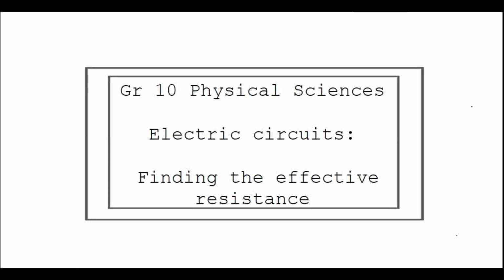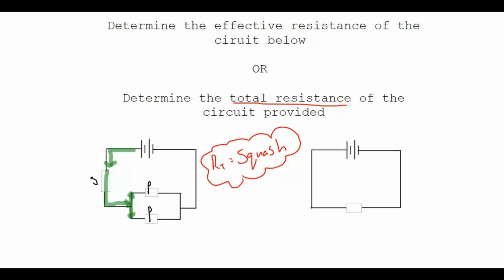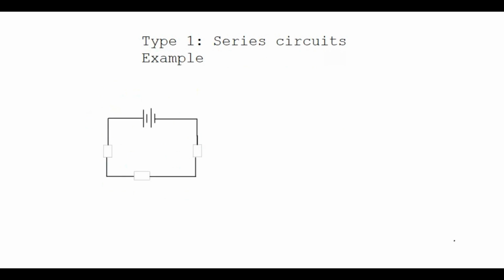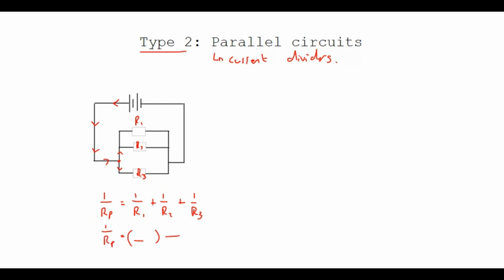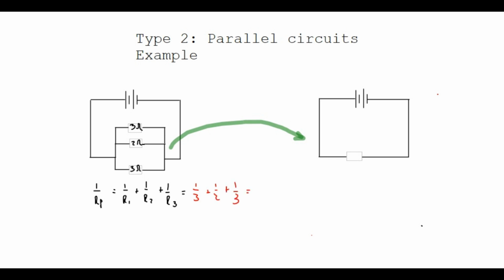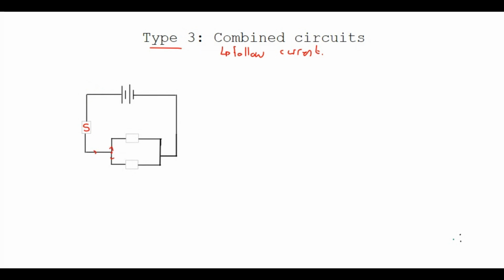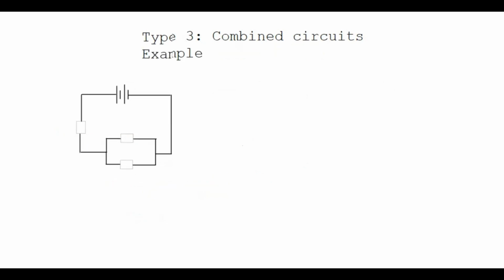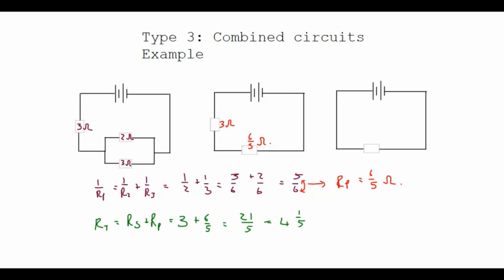Electric Circuits -Finding the effective resistance. Grade 10 - 12 Physical Science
In this video we discuss how to find the effective resistance of series, parallel and combined electric circuits. We further discuss how to identify these circuits and elaborate when to do what when it comes to resistance. This video is for grade 10 to 12 Physical Science learners.